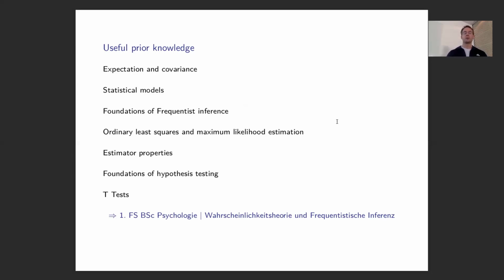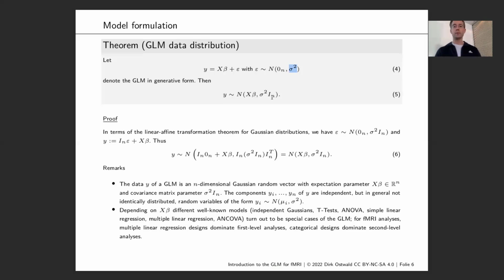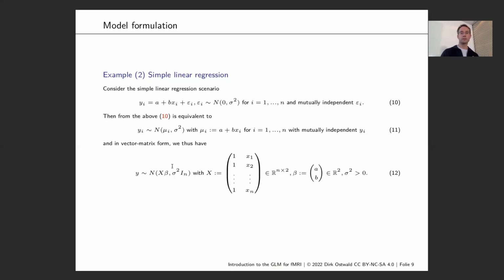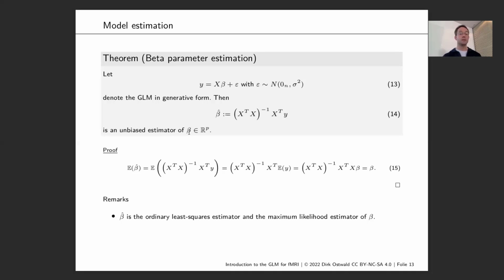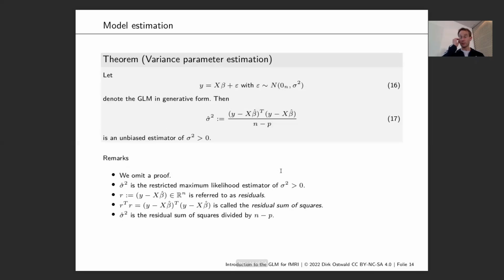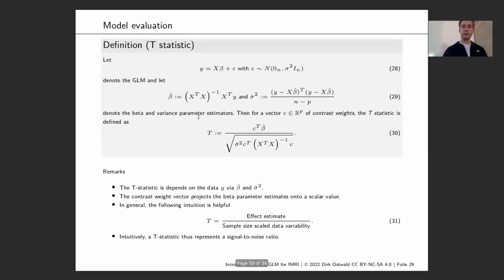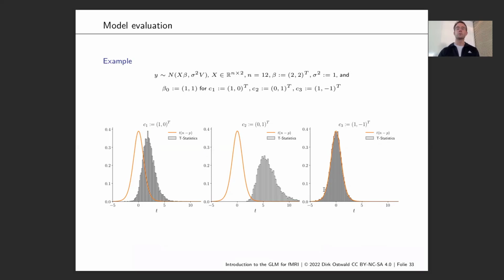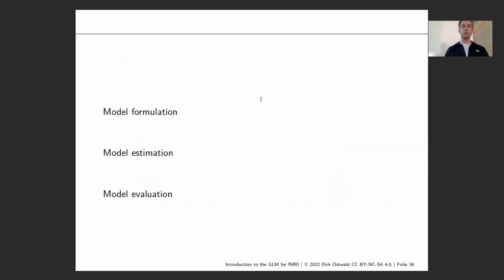(3) General linear model